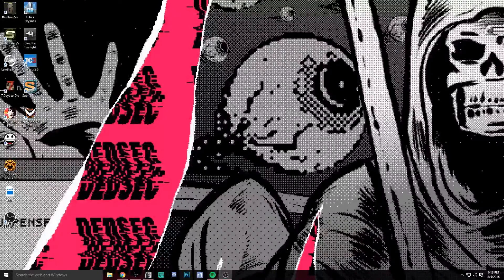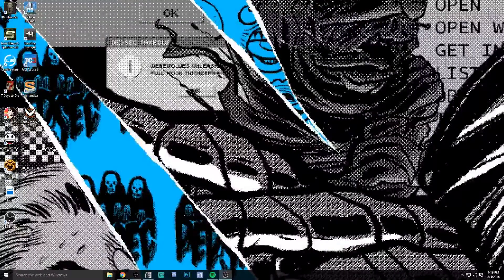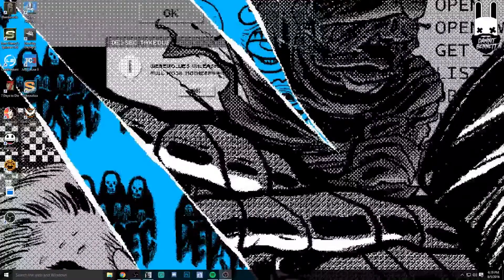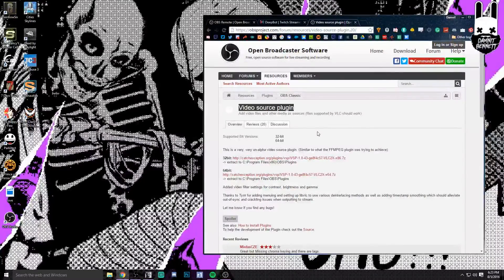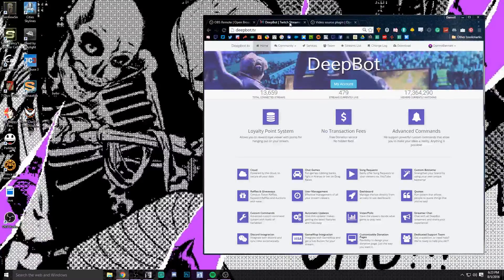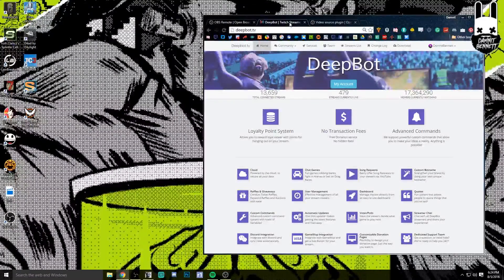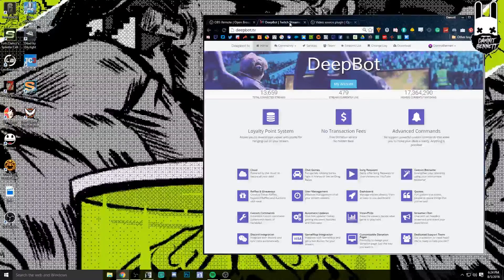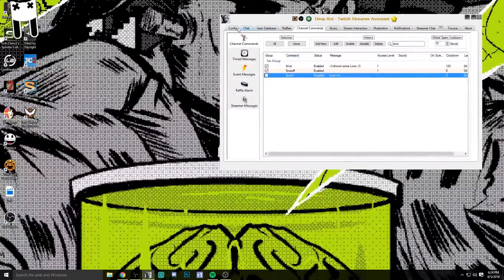DAMNITnoob Episode 2: DeepBot & OBS Remote!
Episode 2: DeepBot & OBSremote: how to create a command and have it play remotely using DeepBot and OBSremote.

"DAMNITnoob" is a new youtube series by DamnitBennett featuring walk-thru tutorials for Streaming with, OBS, and Twitch.

Facebook.com/damnitbennettTV